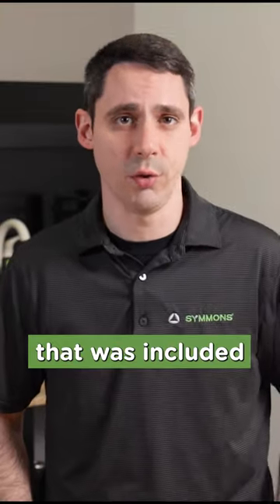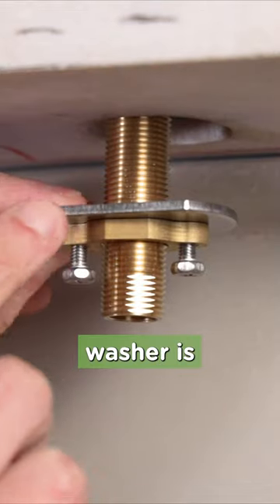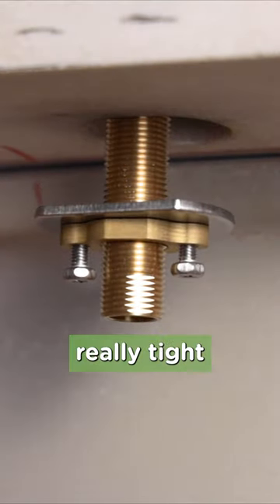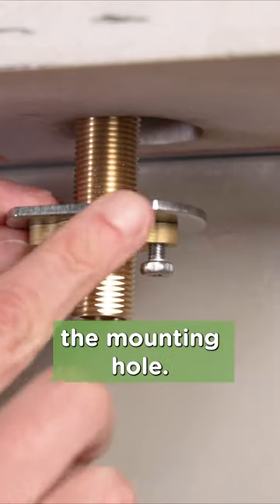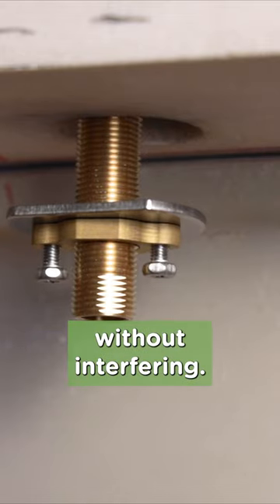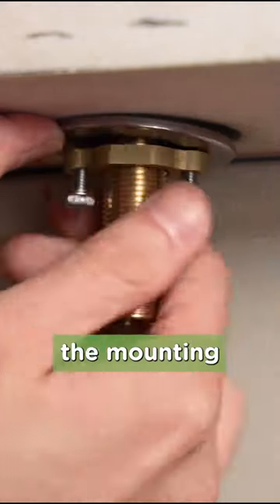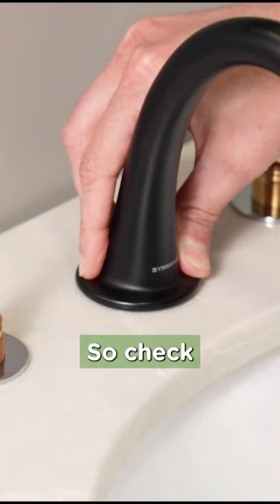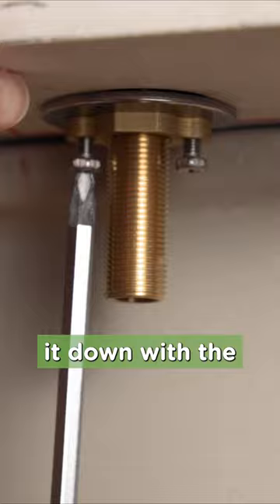A cool new design on our widespread faucet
Makes installing quicker and easier